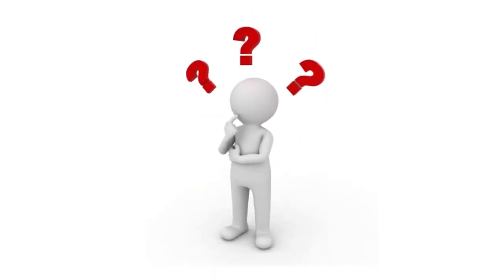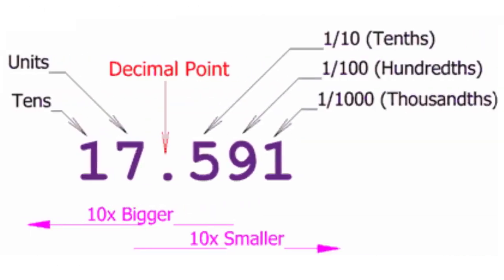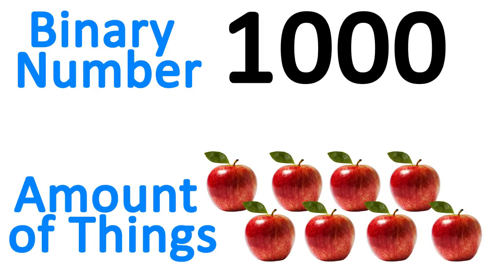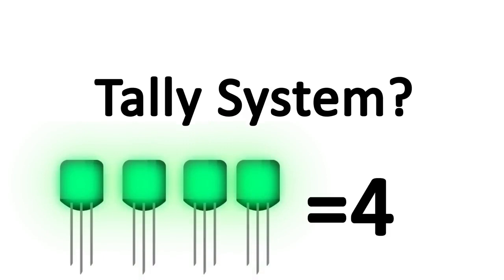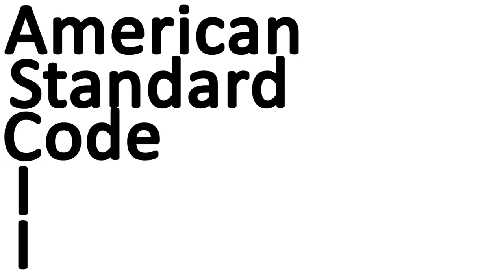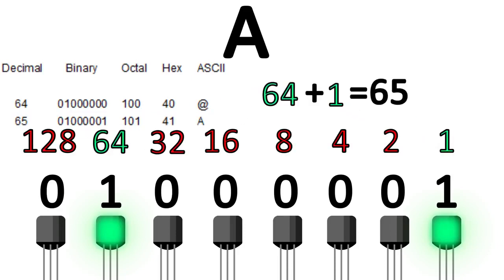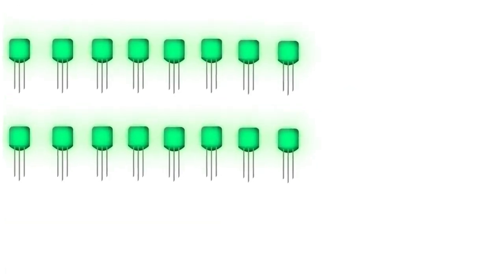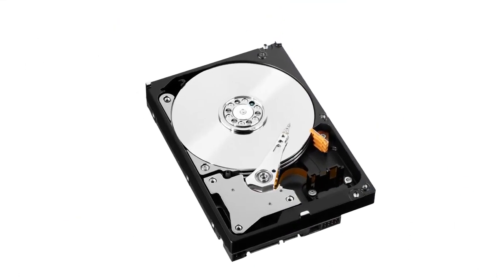Why Do Computers Use 1s and 0s Binary and Transistors Explained